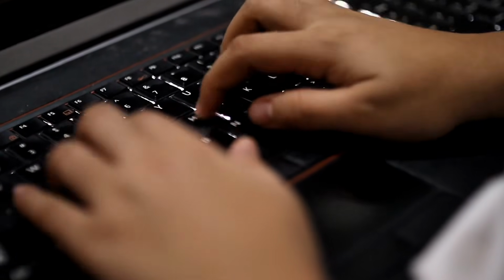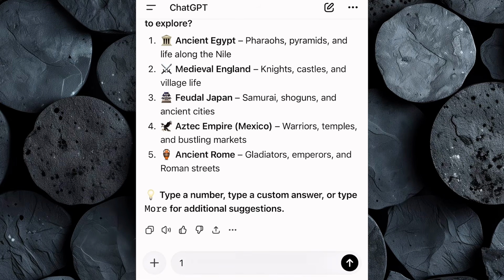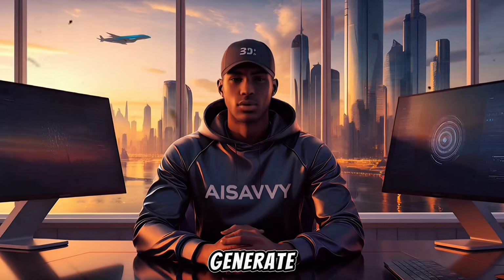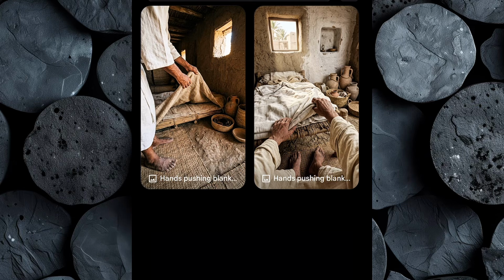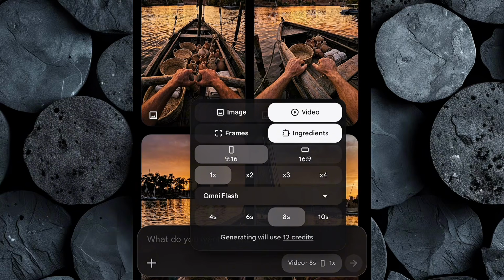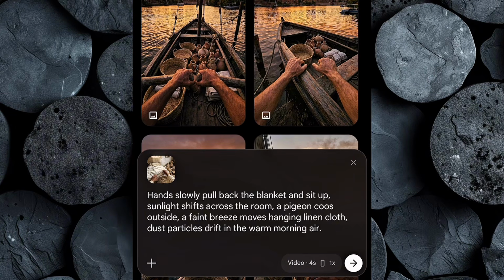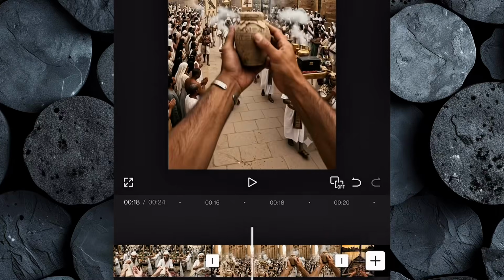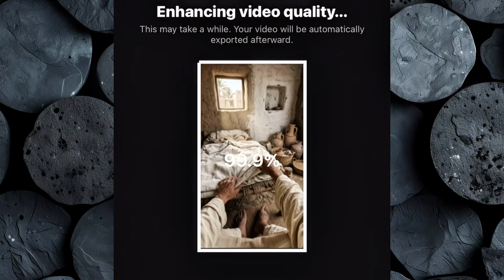How to Make VIRAL Historical POV Shorts with AI (Step-by-Step Tutorial)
Learn how to make VIRAL Historical POV Shorts with AI step by step! In this tutorial, I'll show you how to create immersive first-person historical videos, generate cinematic AI images and animations, and edit everything into engaging YouTube Shorts and TikTok videos. Whether you want to create videos about Ancient Egypt, Feudal Japan, Ancient Rome, or other historical eras, this guide covers the entire process from prompts to final export.

🔥 What You'll Learn:
• How to generate Historical POV prompts with ChatGPT
• How to create first-person AI images in Flow AI
• How to animate your images into realistic video clips
• How to edit seamless Historical POV Shorts for YouTube and TikTok
• Tips for creating viral AI-generated historical videos

 Tools Mentioned:
•ChatGPT
•Flow AI

📌 Timestamps:
00:00 Intro
00:26 Getting prompts
01:11 Generating and animating images
02:26 Editing